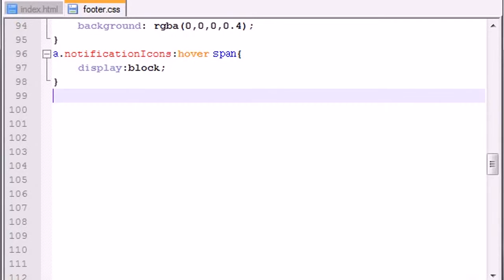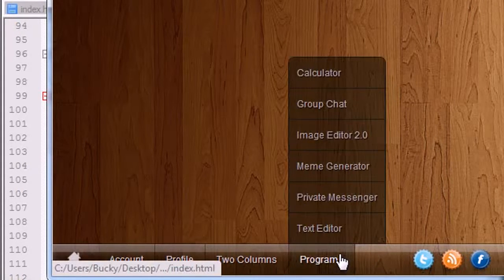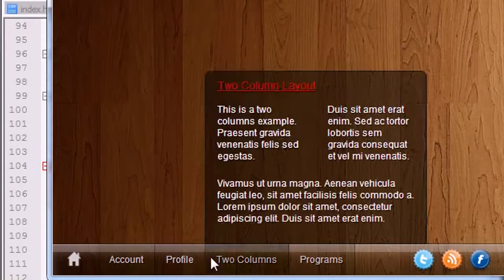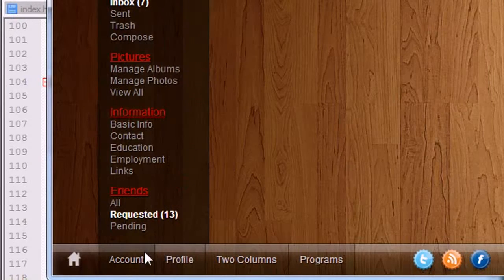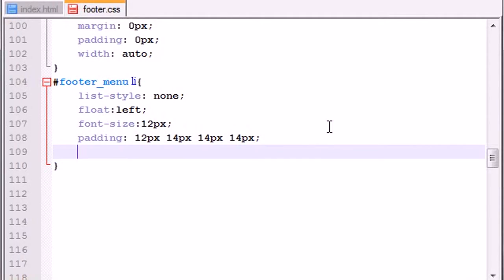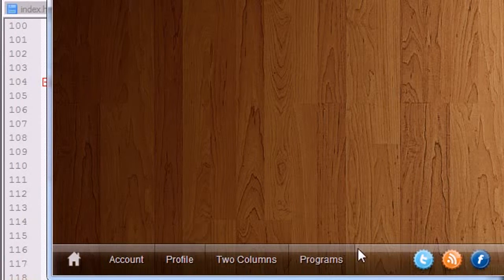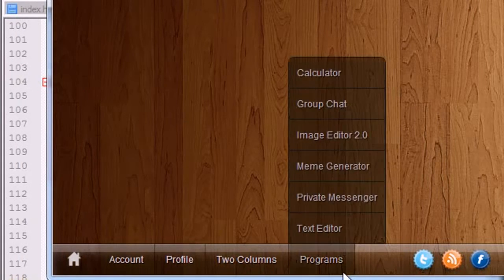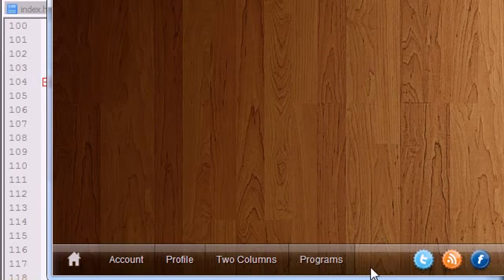CSS3 Awesome Footer Tutorial - 11 - My Girlfriends Mom